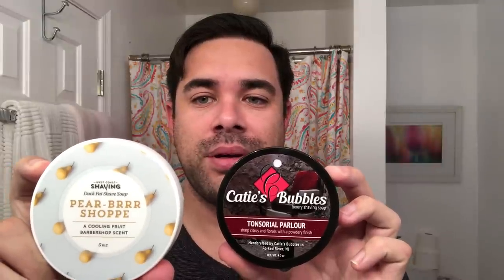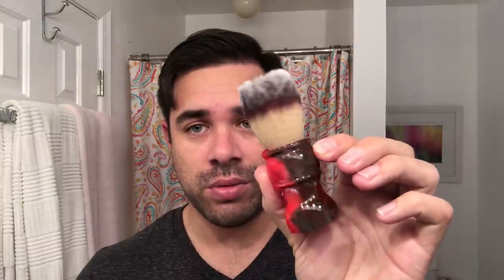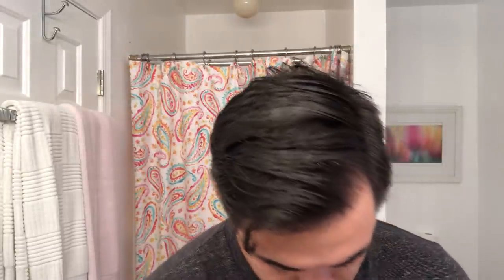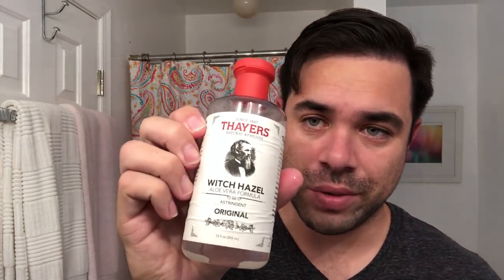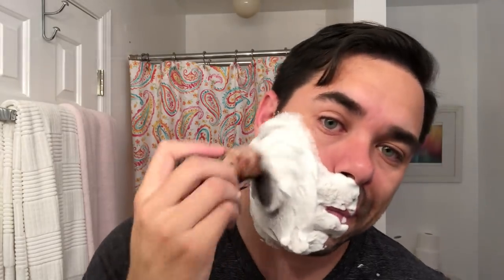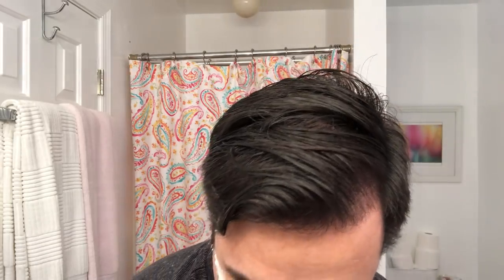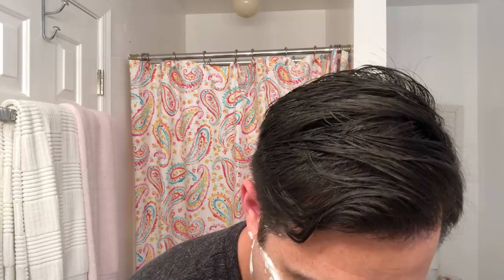Battle of The Barbershops - Pear-Brrr Shoppe vs Tonsorial Parlour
Hey guys! Ross here back for another Daily Shave! Today’s shave was a fun and very unique one - a dual barbershop shave! Catie’s Bubbles Tonsorial Parlour and the WCS Pear-brrr-shoppe were the stars of the shave providing more of the citrusy side of barbershop takes. Tonsorial Parlour is a sharp citrus scent that really grabs your attention with a subtle powdery dry down while Pear-brrr-shoppe provides that ripe, juicy pear scent that remains strong over the duration of the shave. Performance is top notch behind both soaps with Pear-brrr-shoppe boasting Oleo Soapworks Canard bass and Tonsorial Parlour wielding Catie’s luxury shave soap formula. I very much enjoy both of these artisan’s products and performances and couldn’t recommend them more.

Both brushes available through WCS provided ample amounts of lather and are in their own right. The Ancient Beacon Stone sporting the plissoft knot is a bit softer with less density while the Deranged edition brush provided a little more scrub and backbone. Both are excellent brushes, IMO.

Really enjoyed this unique barbershop shave and hope you enjoyed it as well. Please leave any questions or comments! Happy Shaves!